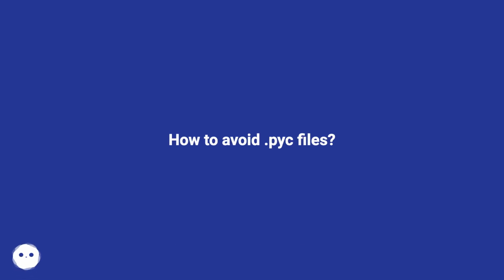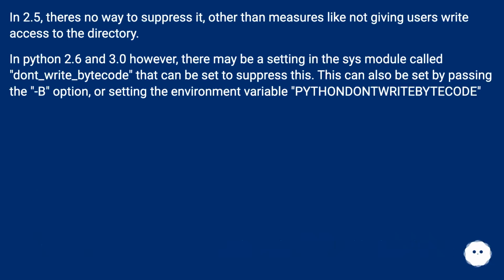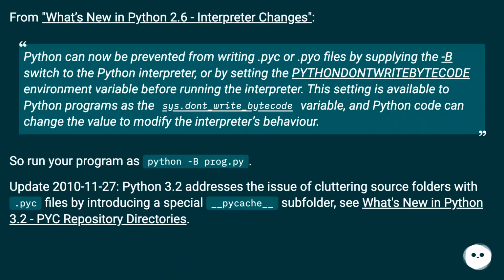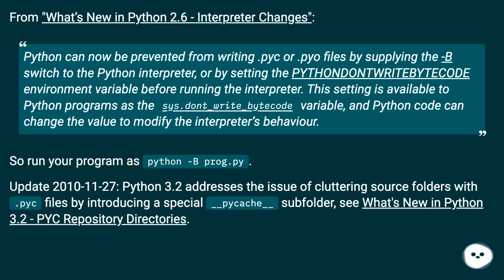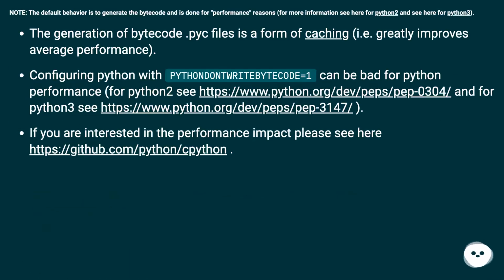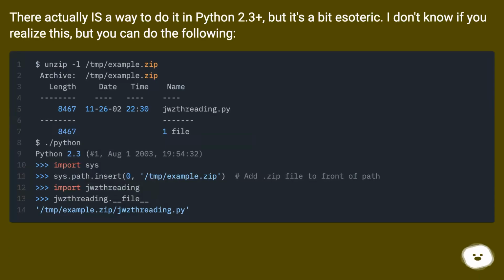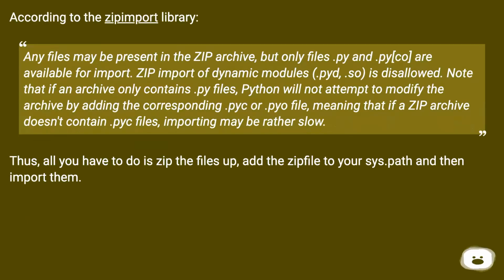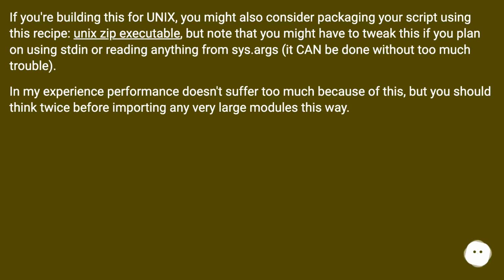How to avoid .pyc files?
Chapters
00:00 How To Avoid .Pyc Files?
00:13 Answer 1 Score 11
00:37 Accepted Answer Score 316
02:05 Answer 3 Score 23
03:18 Answer 4 Score 130
03:23 Thank you